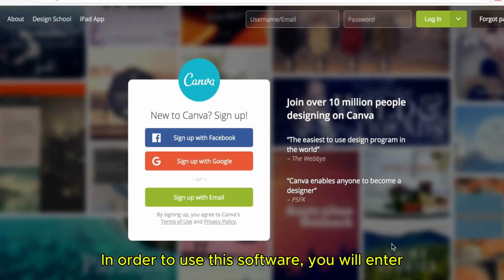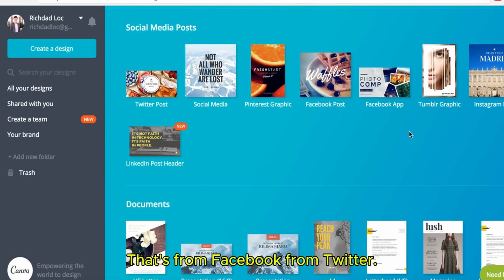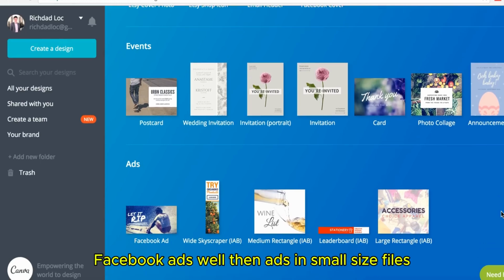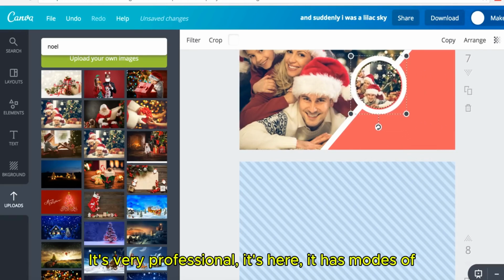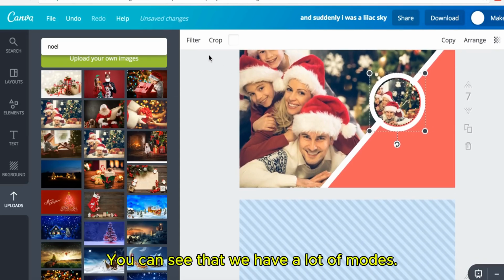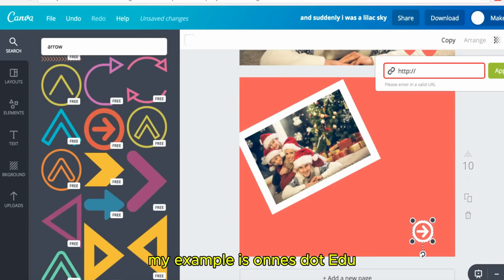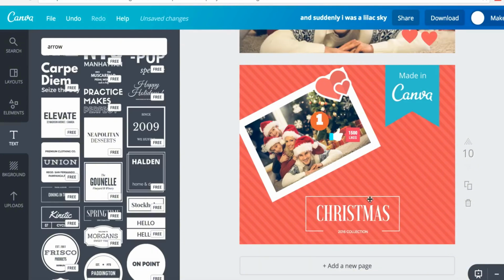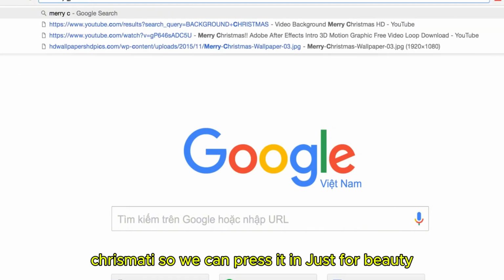In depth and professional Canva design guide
In depth and professional Canva design guide#DesignGráfico